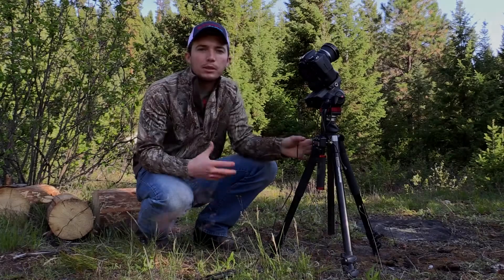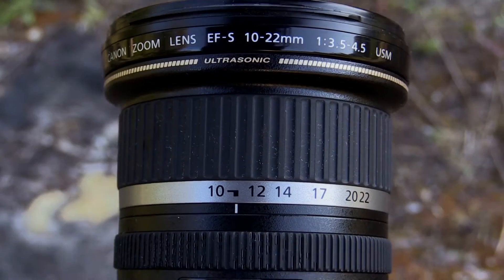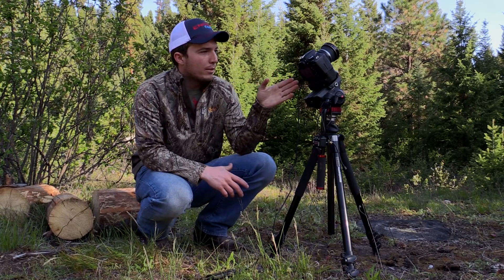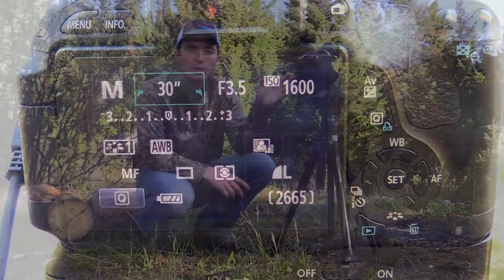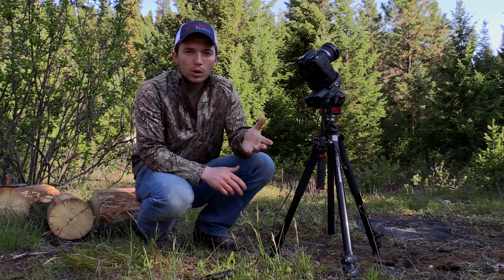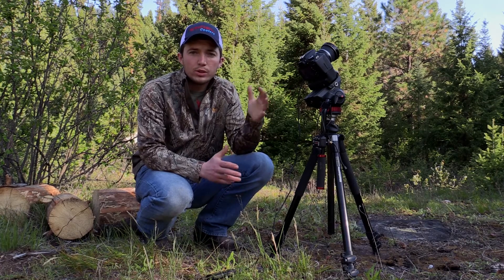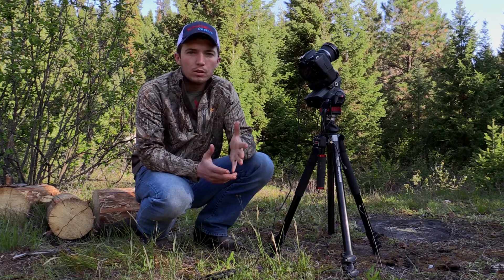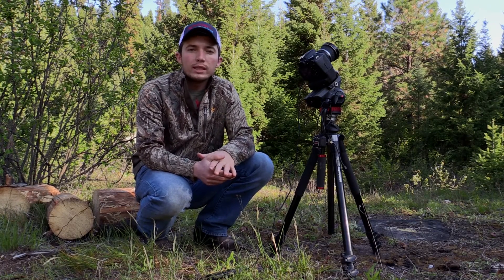How To Setup a Night Timelapse with DSLR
Here i how we setup our DSLR for a night timelapse. Below are the settings I used:

Shutter Speed: 30 seconds (Generally from 10 - 30 seconds)
Aperture: F 3.5 (Lowest your lens will go)
ISO: 1600 ( Any higher and the pictures get noisy)
White Balance: Not Auto
Camera: Canon T3i
Lens: Canon 10-22mm ( Use the widest angle lens you have)

General Tips:
- Frame your shot in the day time
- Remove anything hanging from camera
- Use a remote shutter release
- Take several shots before using your remote to auto take them so you have the shot framed how you want
- 24 pictures = 1 second of video